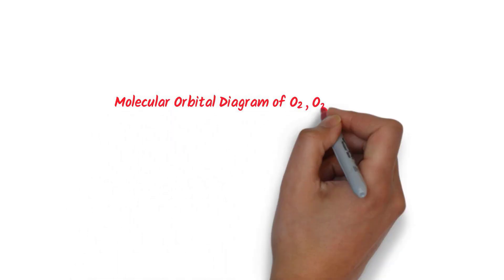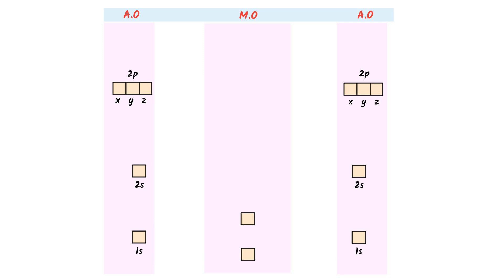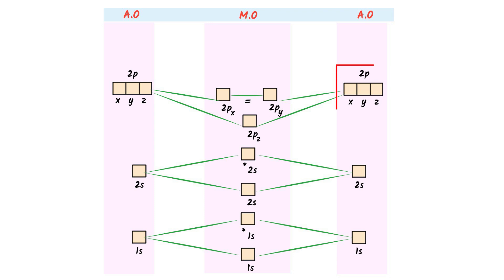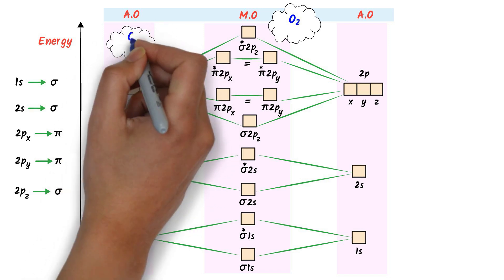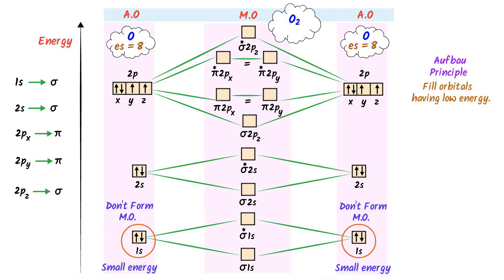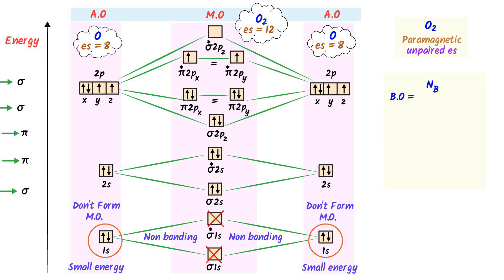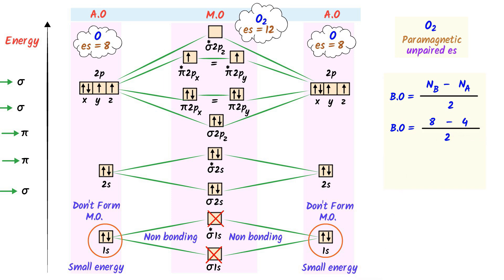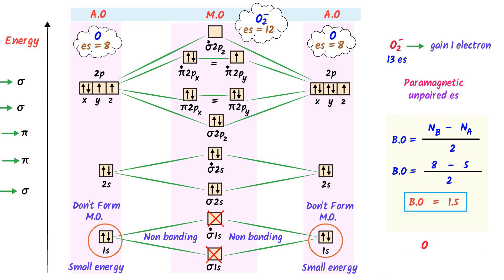Molecular Orbital Diagram of O2, O2+,O-2 ,O-2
In this video, we will explore the Molecular Orbital Theory (MOT) in detail with a special focus on the molecular orbital diagrams of O₂, O₂⁺, O₂⁻, and O₂²⁻. This topic is extremely important for students preparing for Class 11 Chemistry, NEET, and JEE exams. Understanding how molecular orbitals form, how to calculate bond order, and how to determine the magnetic nature (paramagnetic or diamagnetic) of molecules like oxygen and its ions is essential for mastering chemical bonding.